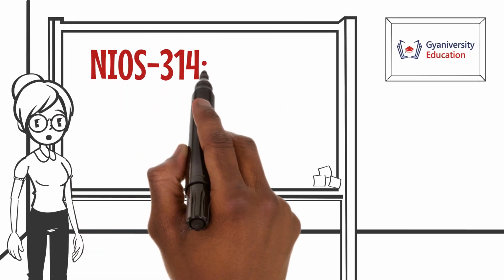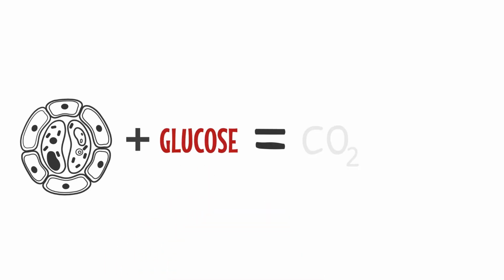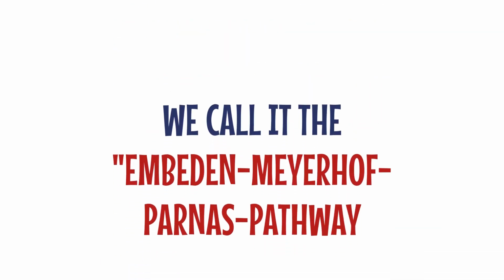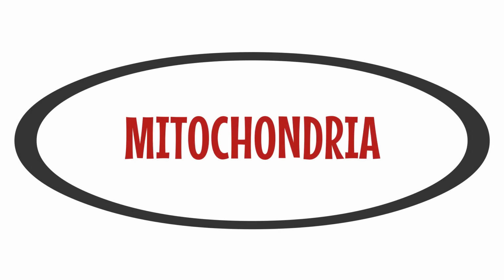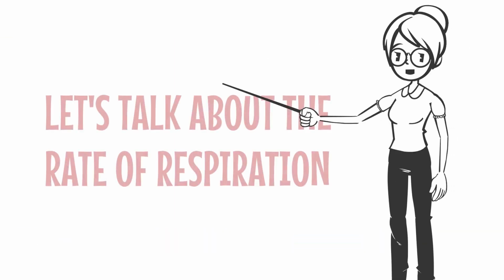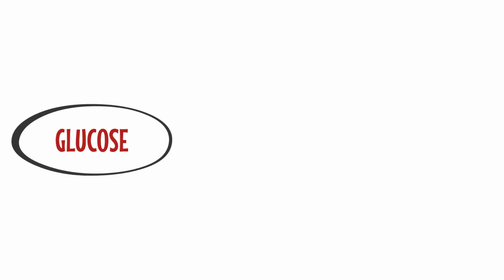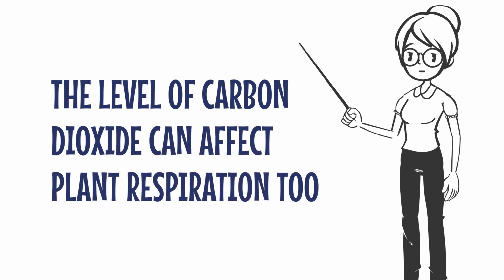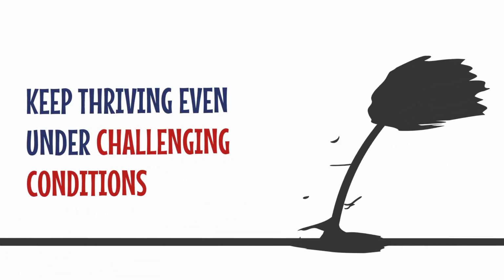Respiration in Plants | Class 12 Biology | eLearning Course by Gyaniversity Education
"Gyaniversity Education brings you a self-paced eLearning course for NIOS Students of Class 12 studying NIOS-314: Biology. This video lecture provides a lesson summary and explains key concepts for Lesson 12: Respiration in Plants which is part of the module: Forms and Functions of Plants and Animals as per the NIOS Syllabus. Join the online eLearning course to get access to many additional learning resources for exam preparation like the Gyaniversity Guide book, question and answer help and doubt solving from NIOS teachers, interactive quizzes, graded mock tests, guess papers, paper pattern, exam strategies and much more!